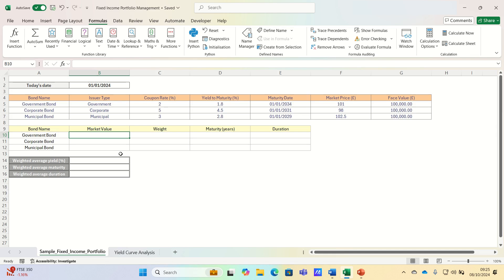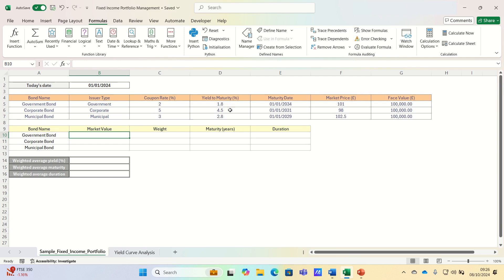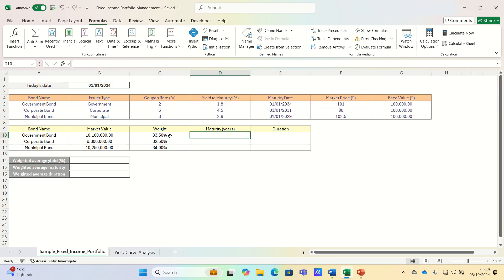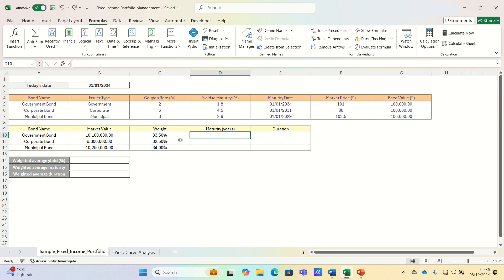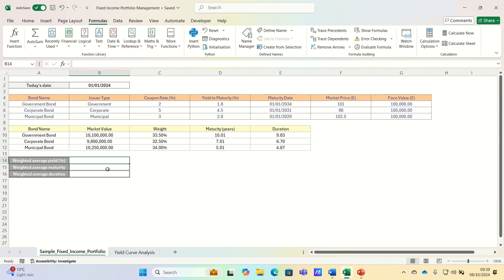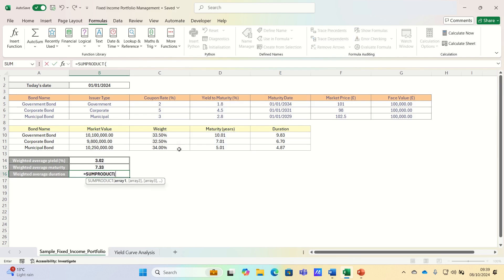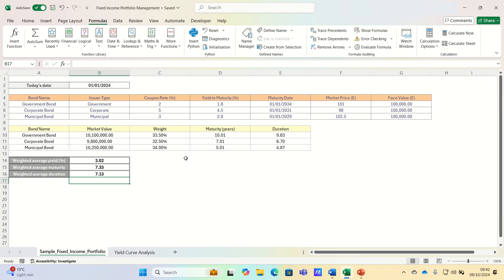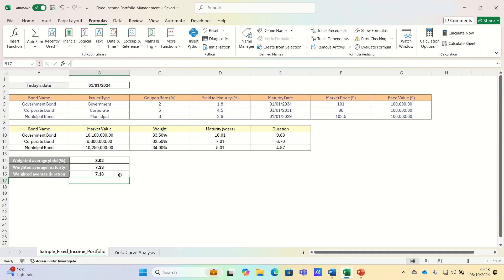How To Create And Analyse A Basic Fixed Income Portfolio In Excel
We cover how to create and analyse a basic fixed income portfolio in Excel. Fixed income refers to investments that provide regular income, typically in the form of bonds or debt securities. Investors often like fixed income because of its predictable income, capital preservation and the ability to balance risk in a broader investment strategy. For simplicity, we’ve included three bonds: one government bond, one corporate bond and one municipal bond. The government bond in our example has the lowest yield as it is least risky while the corporate bond has the highest yield reflecting its elevated risk. By understanding key metrics like yield, maturity and duration, one can tailor the portfolio based on risk-reward preferences.

Overview: (0:00)
Intermediary Calculations: (1:02)
Final Calculations: (3:11)
Interpretation: (4:19)